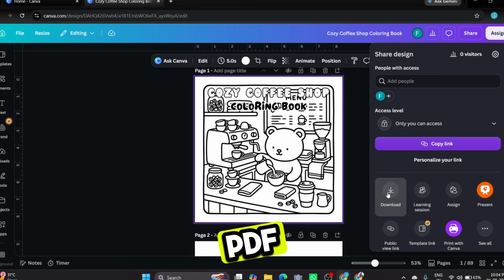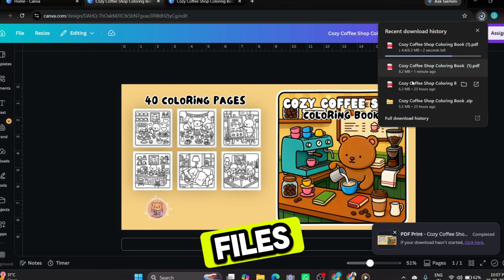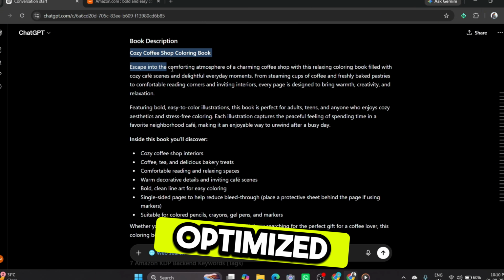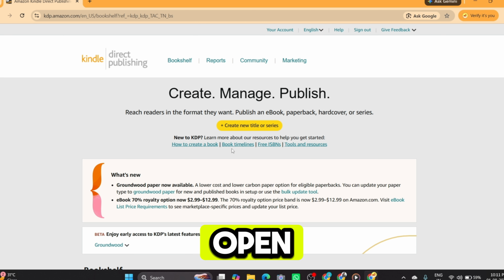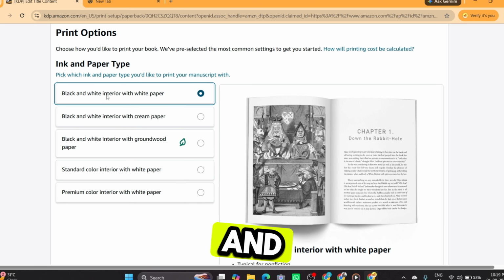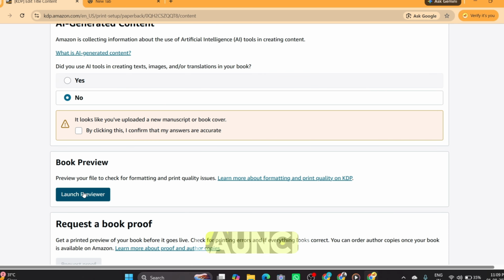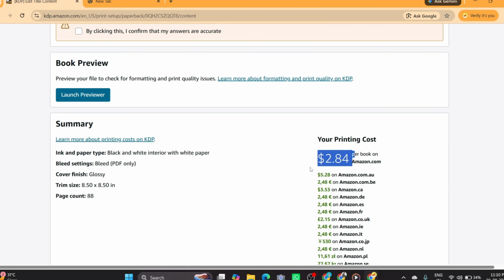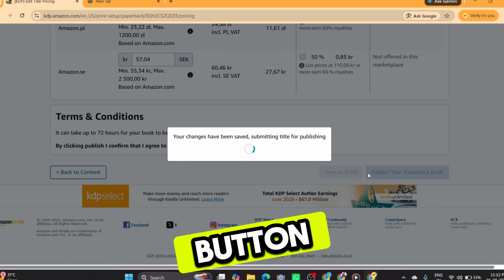How I Published My Cozy Coffee Shop Coloring Book on Amazon KDP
Want to publish your own coloring book on Amazon KDP? In this step-by-step tutorial, I show you exactly how I publish my Cozy Coffee Shop Coloring Book on Amazon Kindle Direct Publishing.

In this video, you'll learn:

How to prepare your coloring book for KDP
How to create a professional book cover
How to upload your interior PDF
How to fill in the title, subtitle, and keywords
How to choose categories
How to set your book price
How to publish your book successfully

Whether you're a complete beginner or already creating coloring books, this tutorial will help you publish your book with confidence.